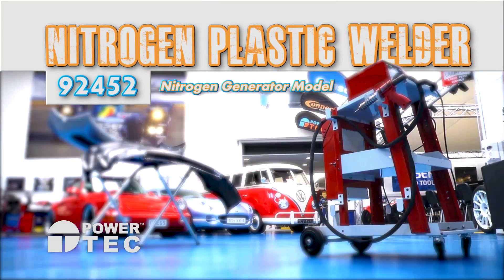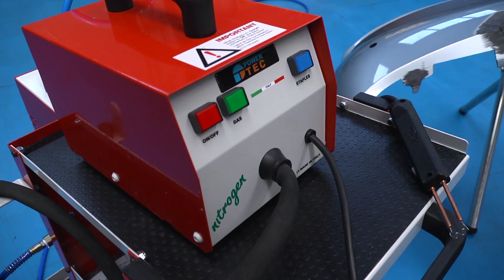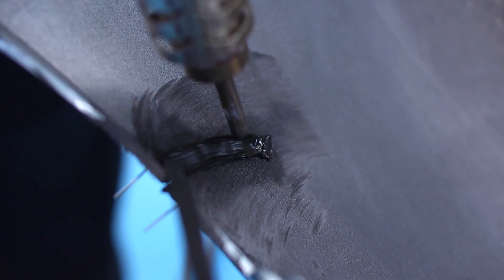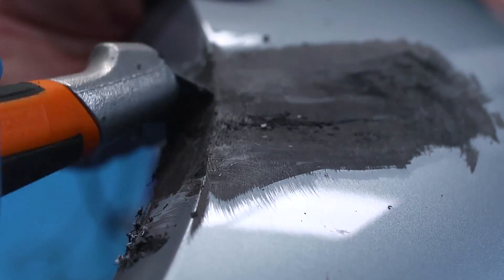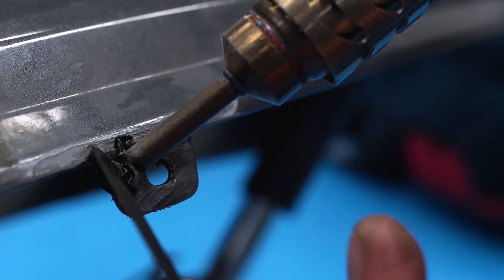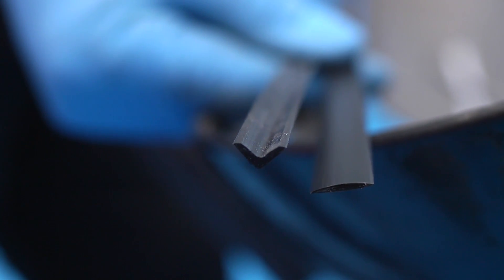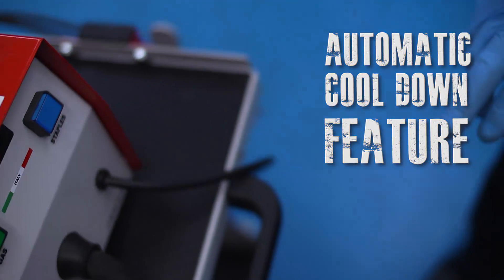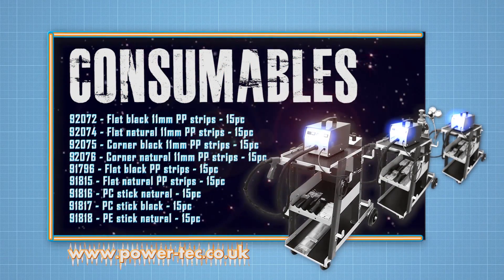92452 | Power-TEC Nitrogen Plastic Welder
Welding with nitrogen gas creates the strongest welds possible because it eliminates oxidisation of the plastic during the welding process.
Model 92452 has it's own nitrogen generator which eliminates the need for a gas bottle.
Model 92446 uses a nitrogen gas bottle (not included).
‣Allows the welding of filler material by heating with nitrogen
‣The welder comes complete with a set of plastic consumables including a scraper and roller to finalise the repair.
‣Heats plastic without combustion and therefore without emitting fumes: 230v, 50Hz, 1600w, 20-650°C Made in Italy for Power-TEC.

The nitrogen welder range from Power-TEC —

— create the strongest welds possible because nitrogen eliminates oxidisation of the plastic during the welding process.